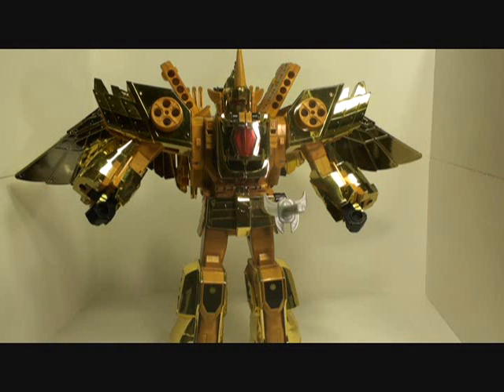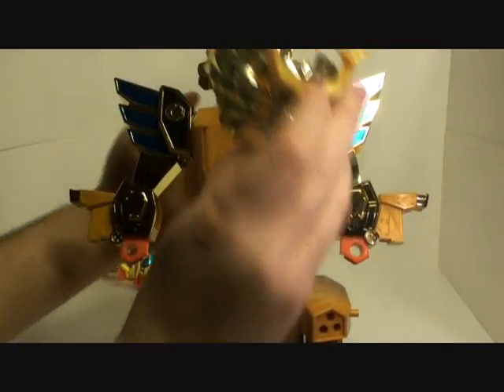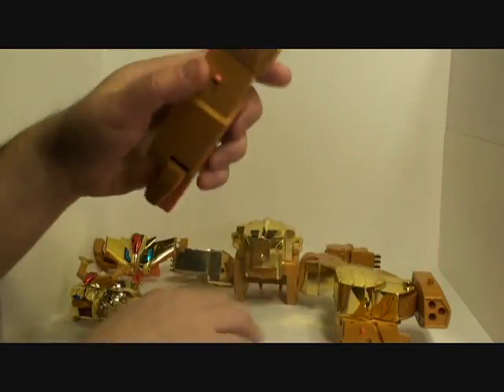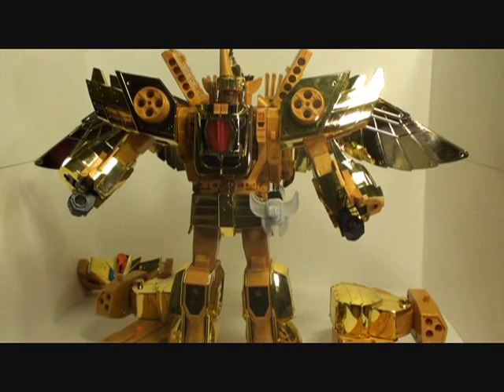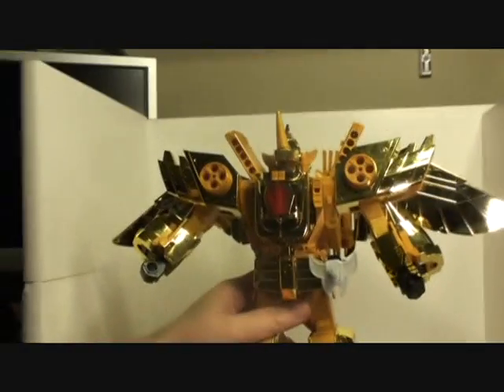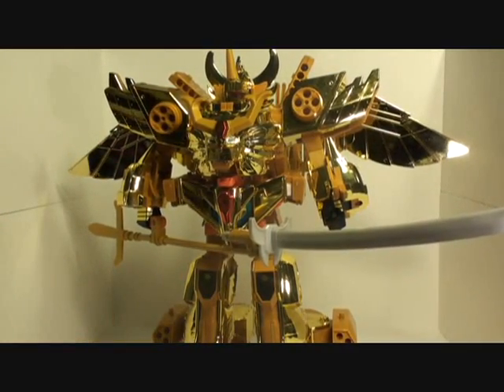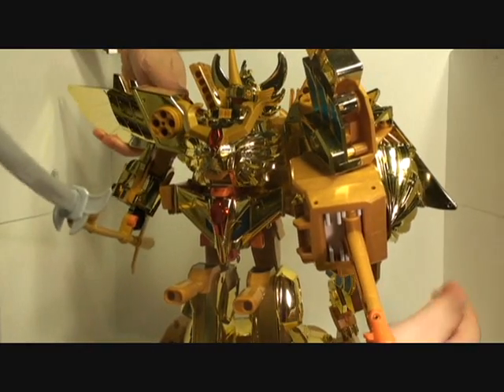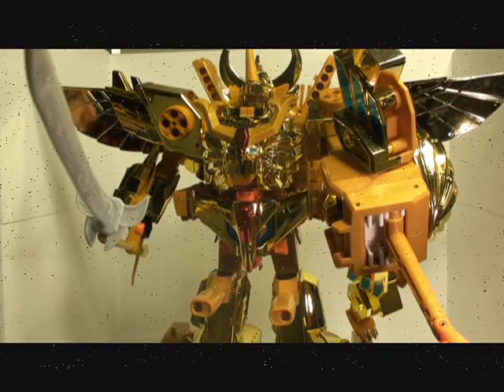Brave of Gold Goldran - Great Goldran